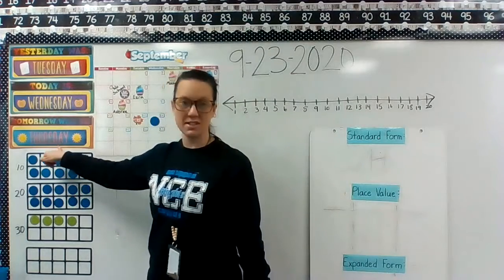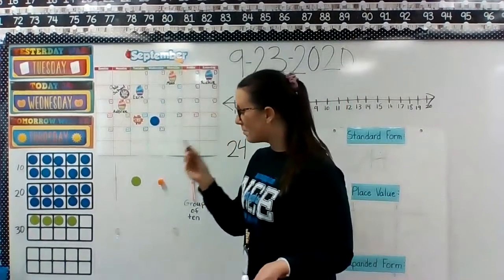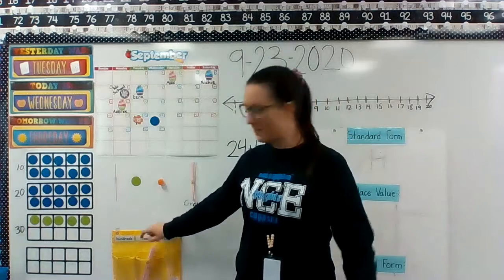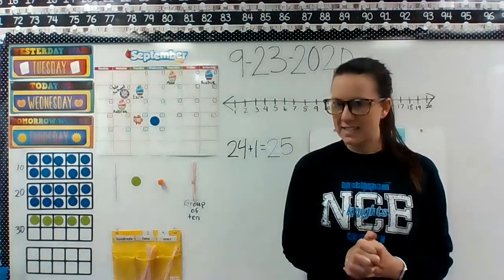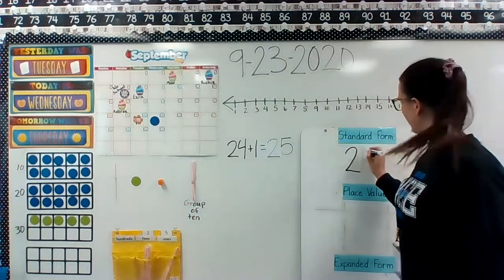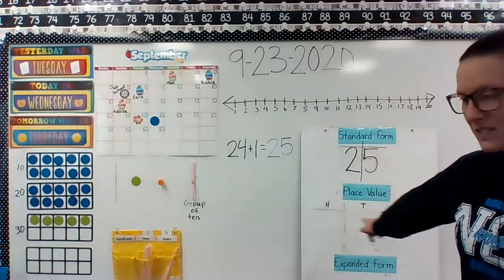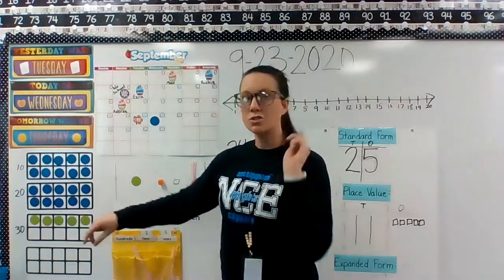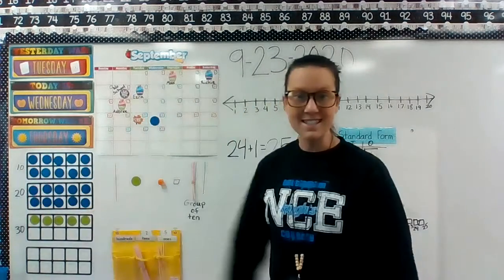Morning Calendar 9-23